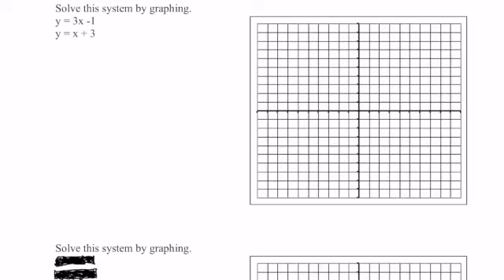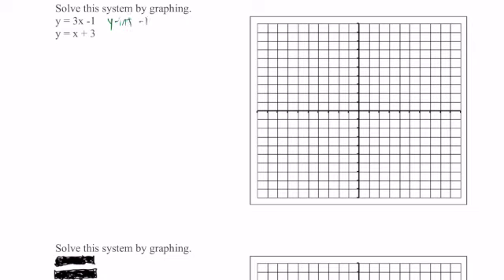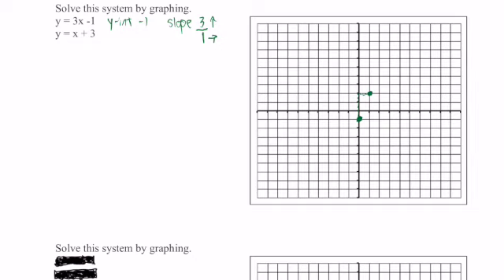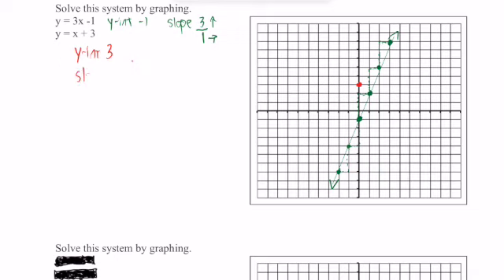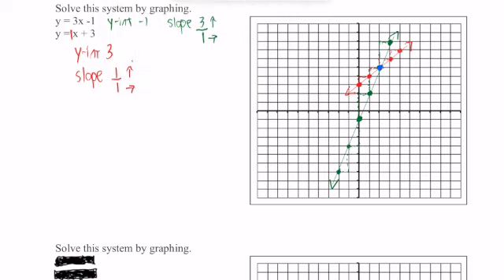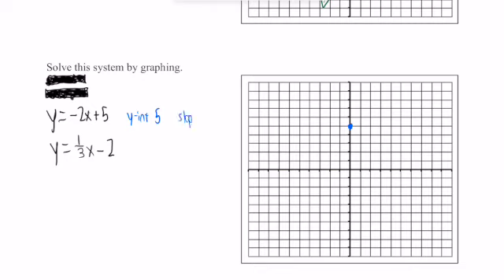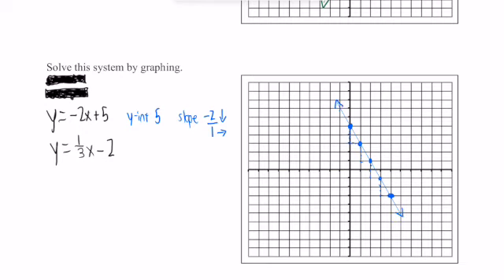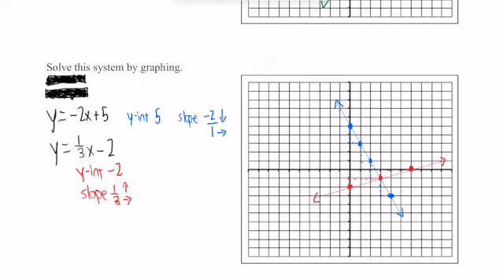Solve a system of equations by graphing lines given in y=mx+b form (Using Graphs and Tables 2 of 4)